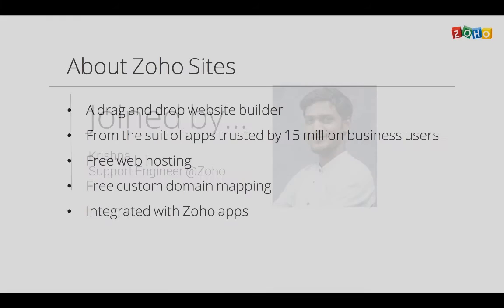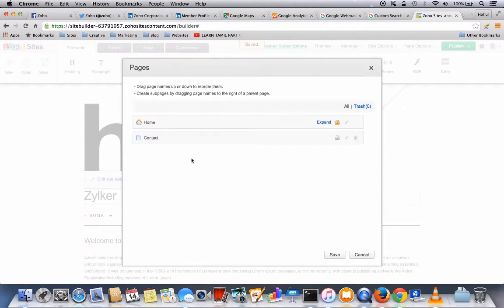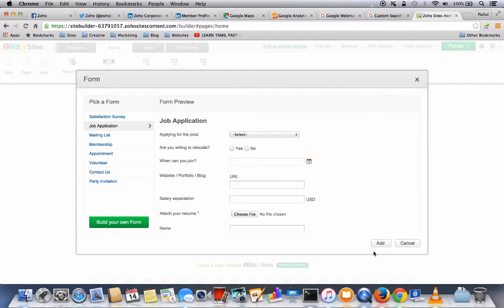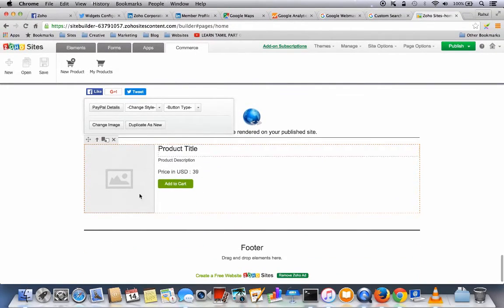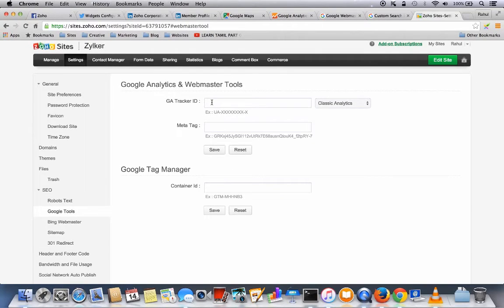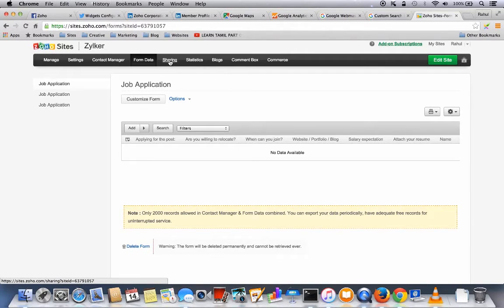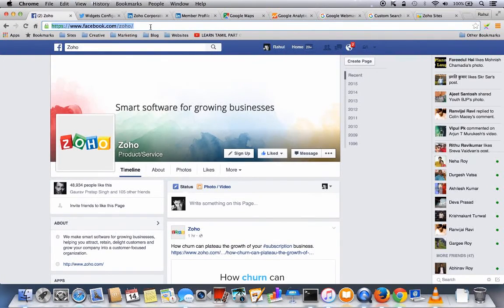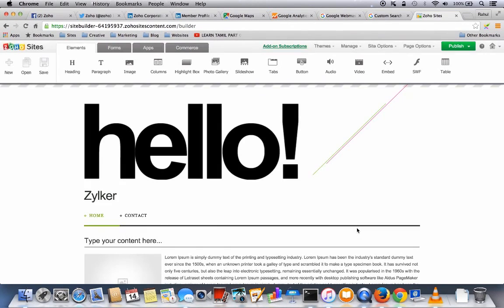Webinar: Getting started with Zoho Sites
In this step by step video tutorial, learn how to create beautiful websites with Zoho Sites without the need for code.